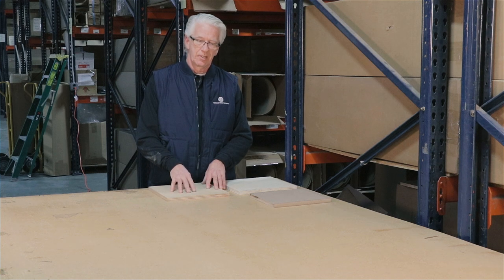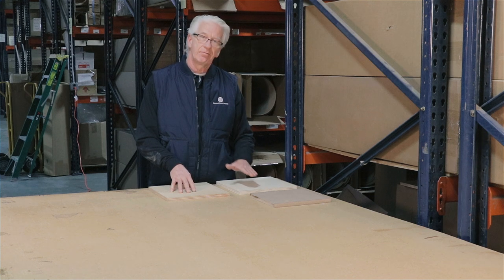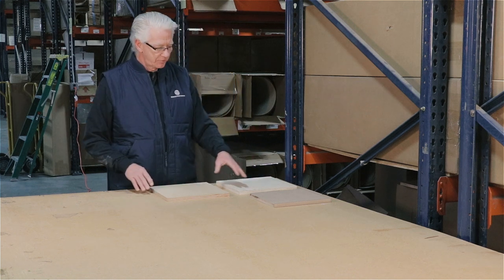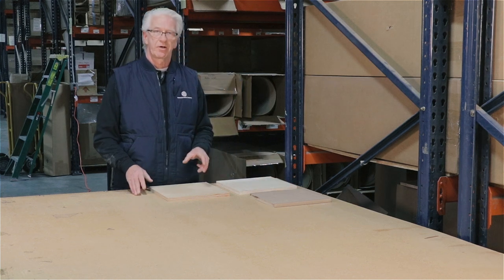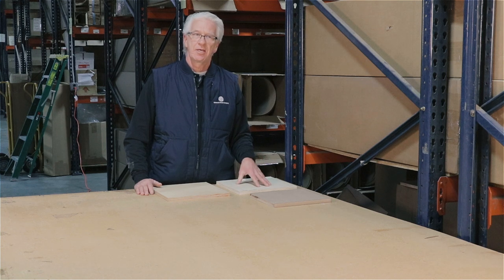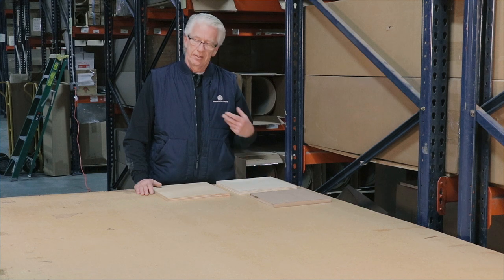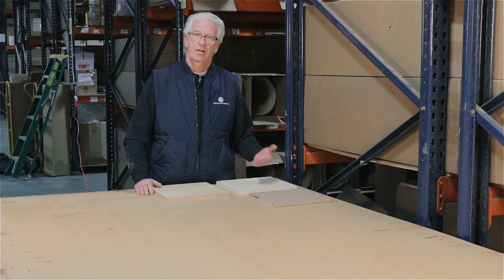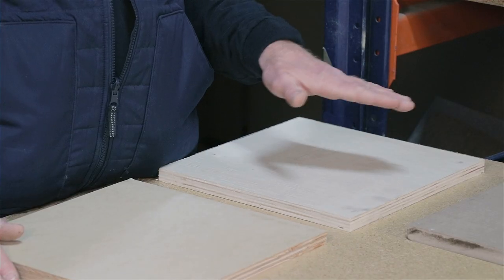Webisode #11: Choosing the Right Adhesive for Your Wood Veneer Project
Join Jay from Oakwood Veneer as he discusses:
1. The history of adhesive glue used on veneer.
2. The best types of glue to use when veneering.
3. How to choose the right adhesive for your project.

Want to know more about wood veneer? Looking for somewhere to purchase wood veneer?
​for more information.